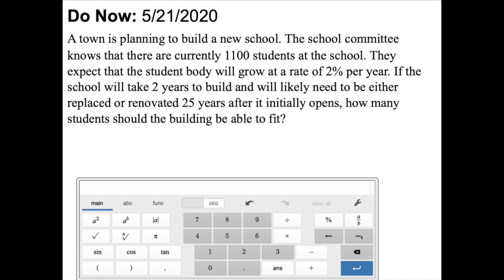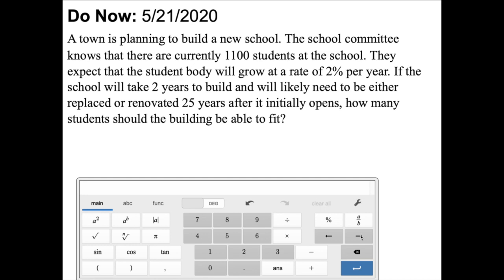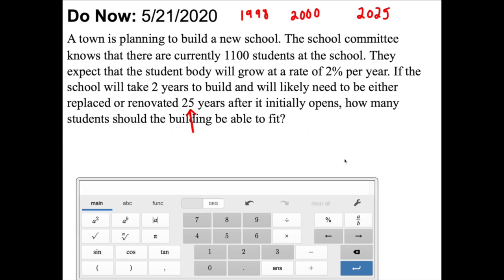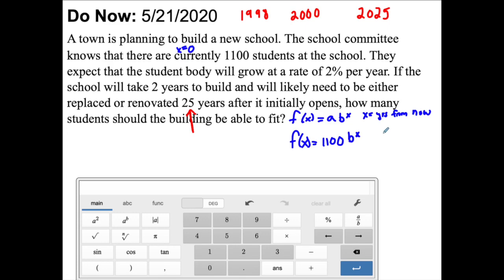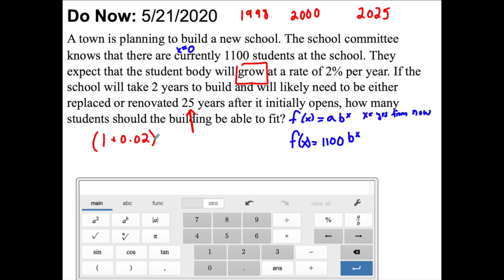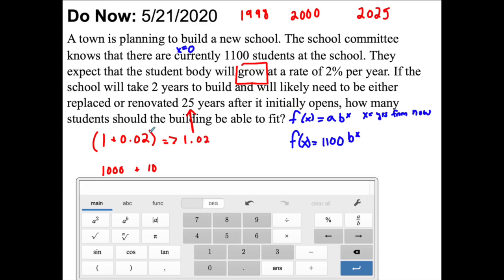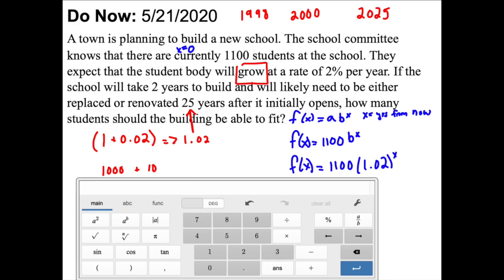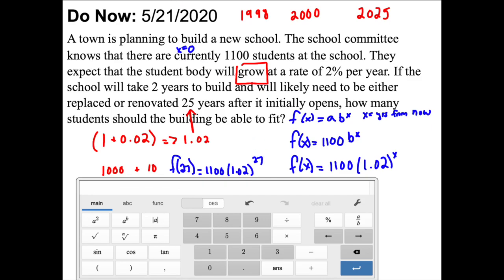Course I Honors Do Now 5/21/2020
Hey folks! Here is a Do Now for Course I Honors for 5/21/2020. As I note early on, PLEASE ensure you have completed the lesson on modeling earlier on in the week. You will need to know the exponential growth and decay functions to be able to create the model needed to solve this problem. Best of luck, don't forget to love math, and remember...you can do it! :)